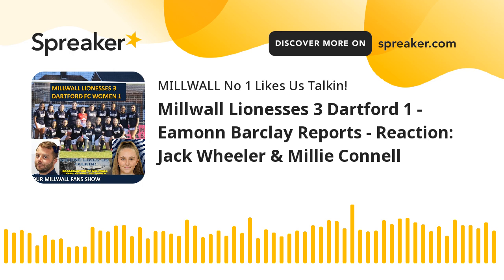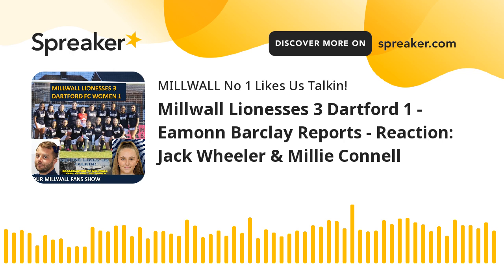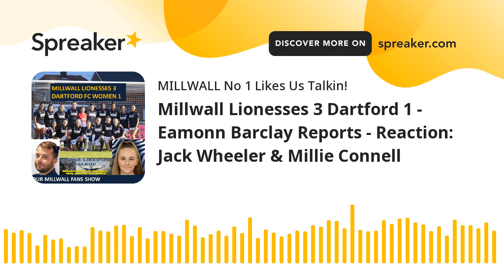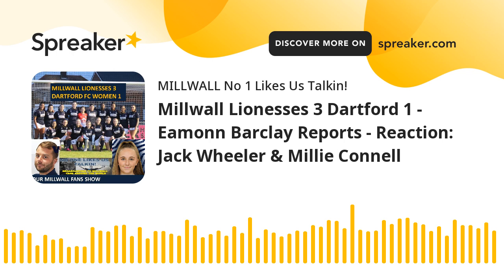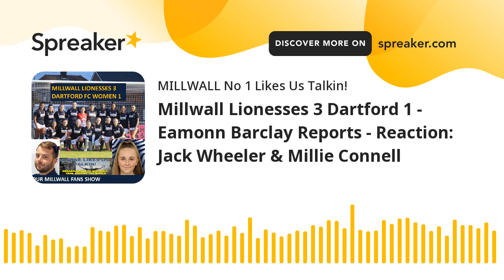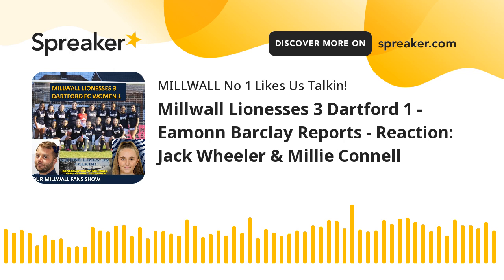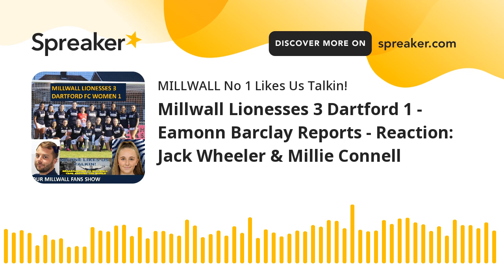Millwall Lionesses 3 Dartford 1 - Eamonn Barclay Reports - Reaction: Jack Wheeler & Millie Connell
Eamonn Barclay reports from St Pauls Sports Ground, Salter Road, Rotherhithe for a London & South East Premier Division contest as Millwall Lionesses hosted Dartford FC Women. Post-match reaction views from Lionesses Manager Jack Wheeler and Lionesses defender Millie Connell.